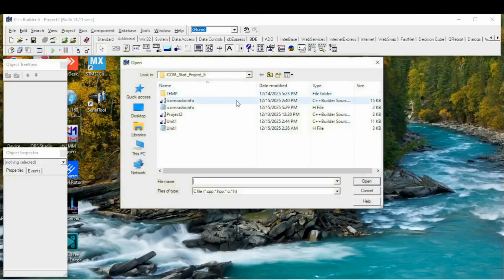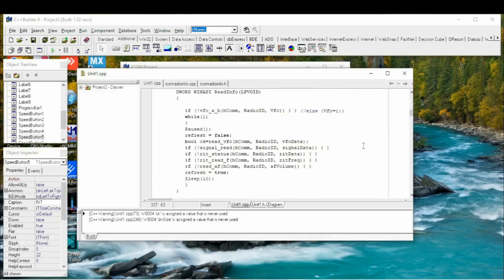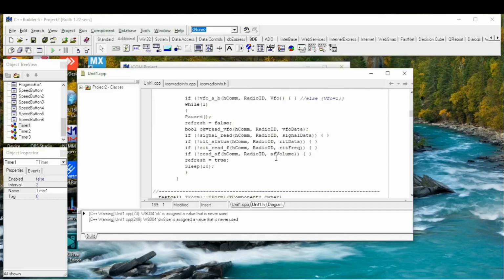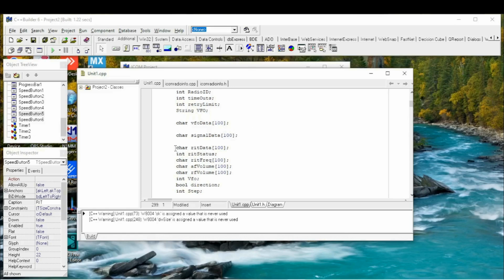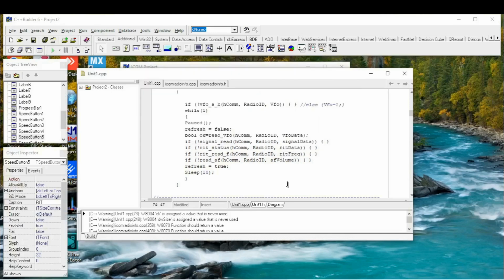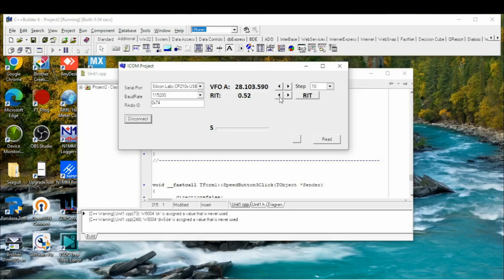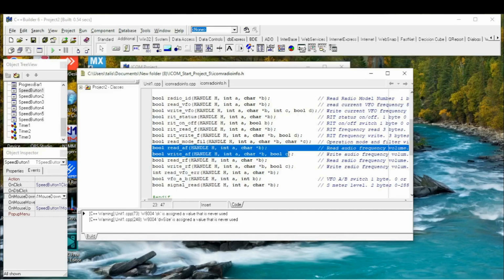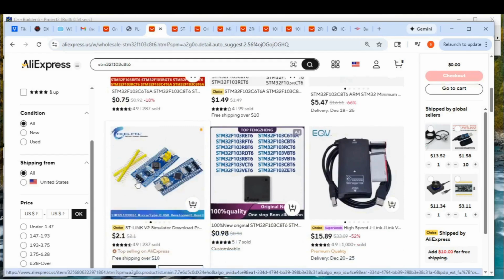How to Read and Write RIT from ICOM using CI-V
On this video we added functions to check Rit status, switch RIT on/off, read and write RIT frequency.  Also in icomreadinfo.cpp I modified all functions to pure c++ so it can be used with any IDE. Source code can be downloaded from the
Next 2 vidoe I will show you how to make external VFO knob on STM32 development board with rotary encoder.